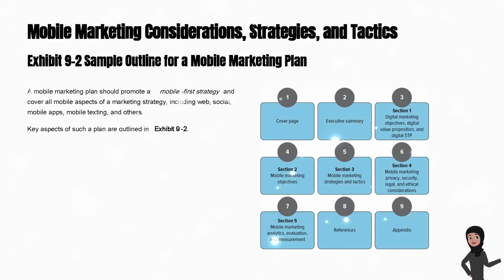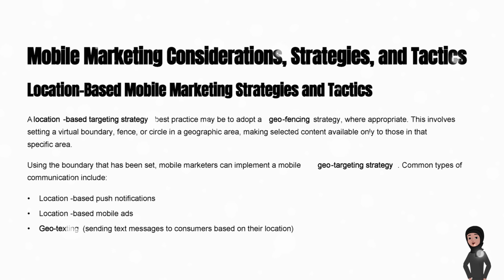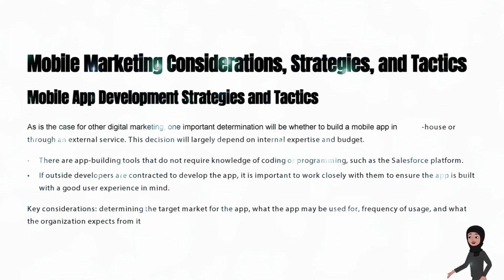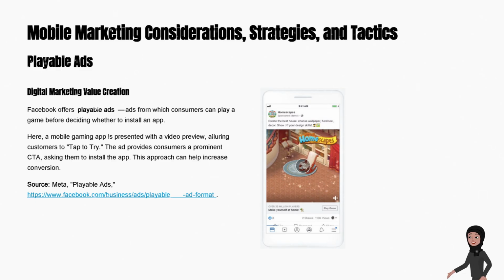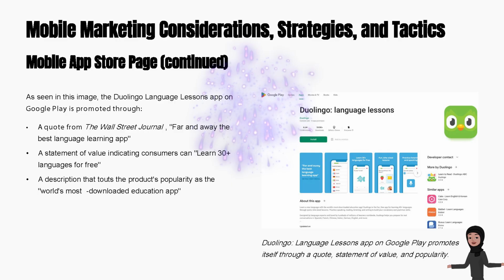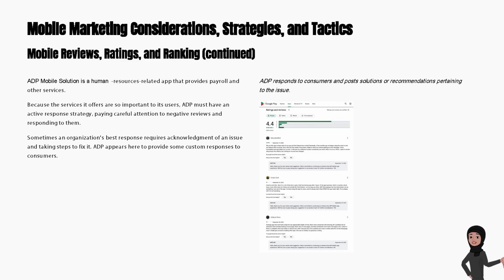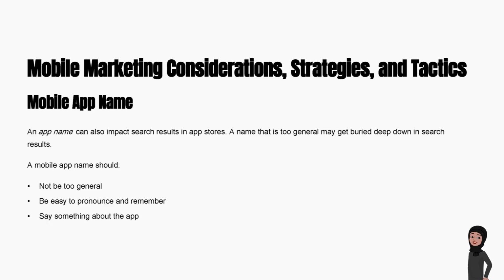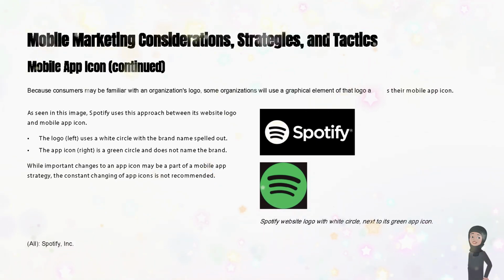Chapter 9: LO3 Mobile Marketing Considerations, Strategies & Tactics